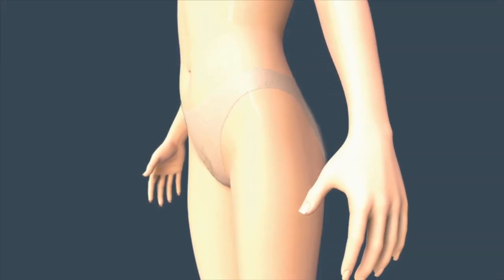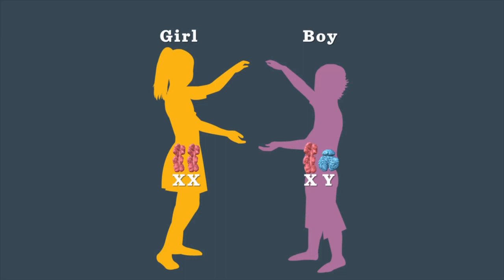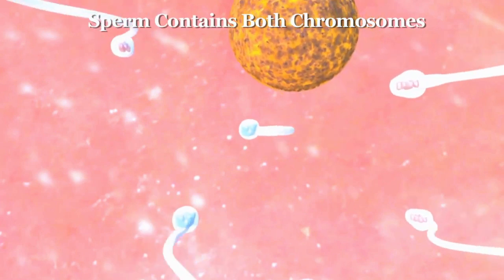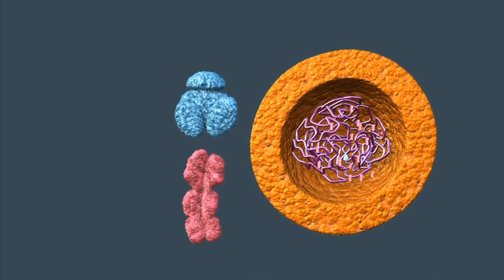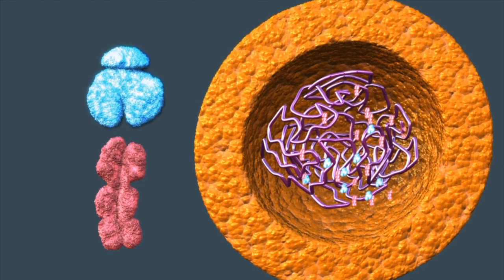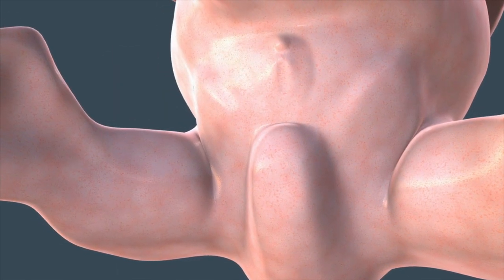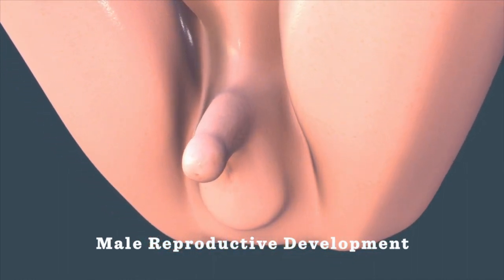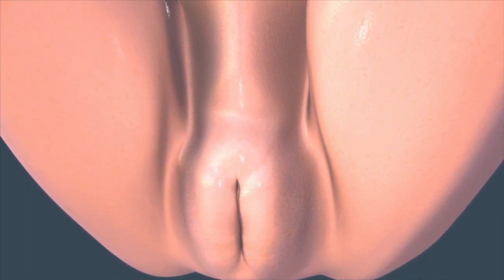Boy or Girl How Genetics Determine Your Baby's Gender